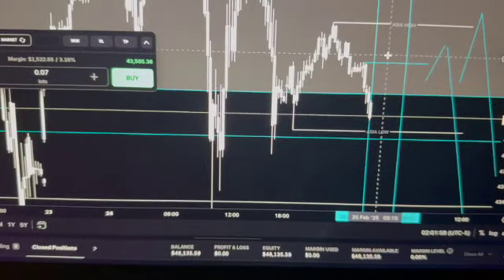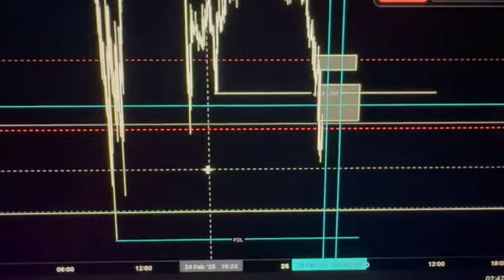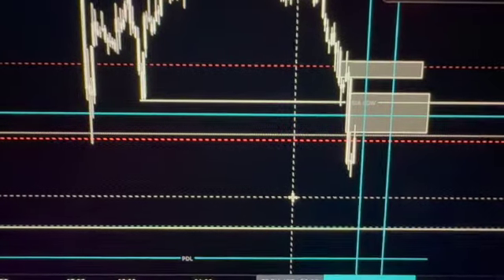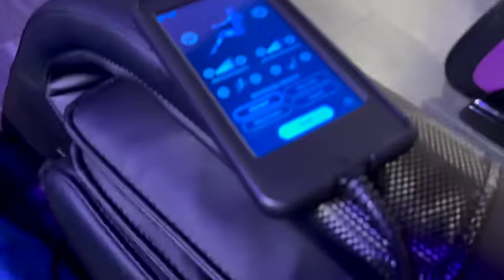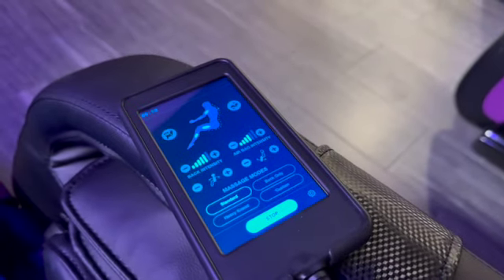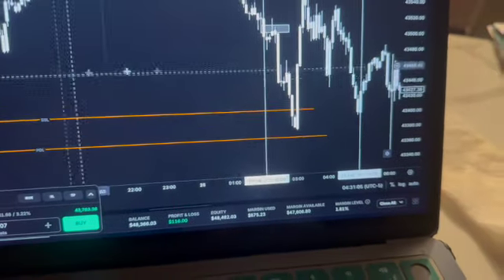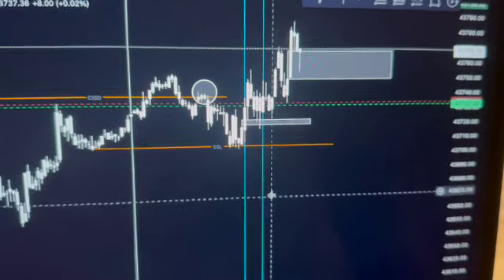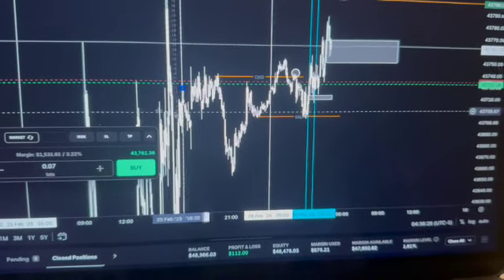DAY IN THE LIFE OF A 26 YEAR YOUNG FOREX TRADER IN ATLANTA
💰 Master Trading Like the 1%
Learn Forex, Stocks & Crypto Technical Analysis, Trading Psychology, and Discipline so you can trade smarter, stay consistent, and achieve financial freedom.

📈 Welcome to BillionaireTradingCircle
Your ultimate hub for Trading Technical Analysis, Forex, Stocks, Crypto, Trading Psychology, and Discipline Mastery. I teach you how to read charts, understand market structure, and develop the mindset of a consistently profitable trader.

Here’s what you’ll learn on this channel:
 • 🔍 Advanced Technical Analysis — support & resistance, trendlines, Fibonacci, moving averages, candlestick patterns
 • 📊 Proven Trading Strategies — day trading, swing trading, scalping, and long-term investing techniques
 • 🧠 Trading Psychology & Discipline — emotional control, patience, and confidence to stick to your trading plan
 • 💡 Risk Management — protect your capital, scale your account, and trade like a professional